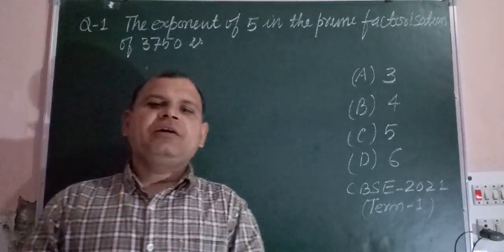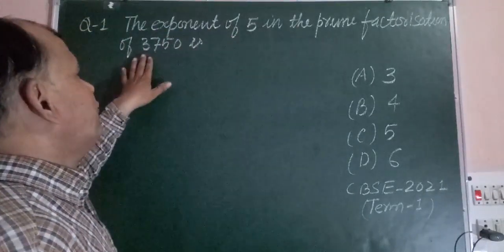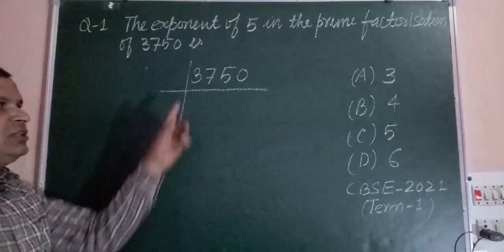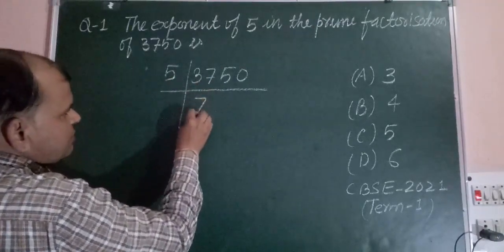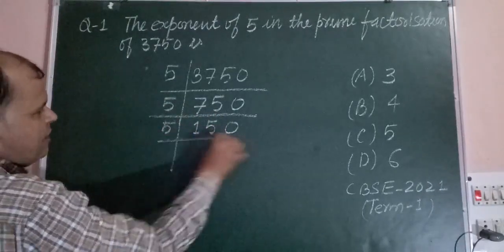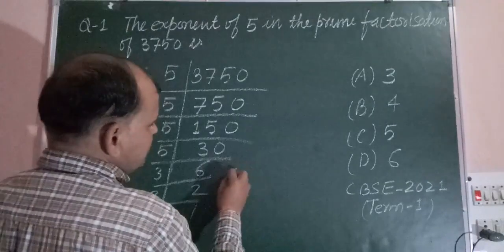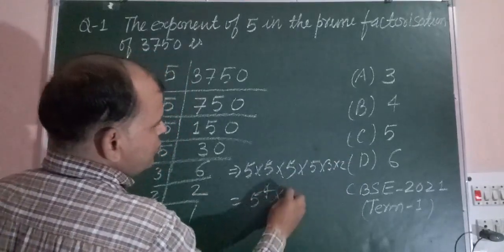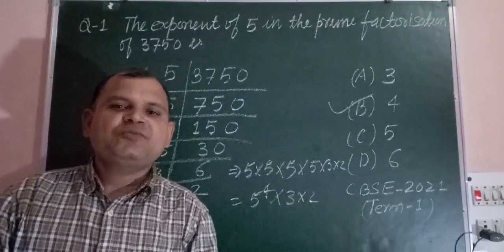The exponent of 5 in the prime factorisation of 3750 is | CBSE Class 10 term 1, 2021 Maths Solution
NCERT solutions
CBSE Class 10 term 1 Maths Question paper solution
CBSE 2022 Term 1 Maths Class 10 Solution